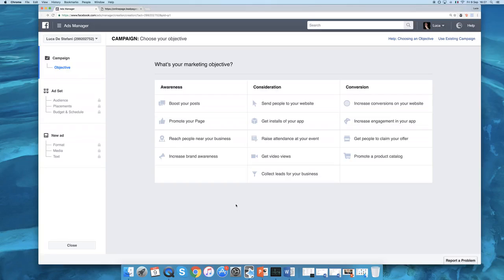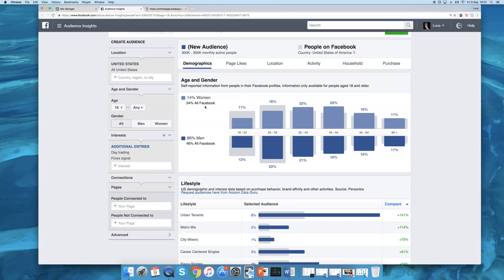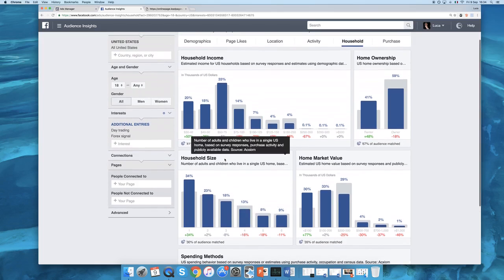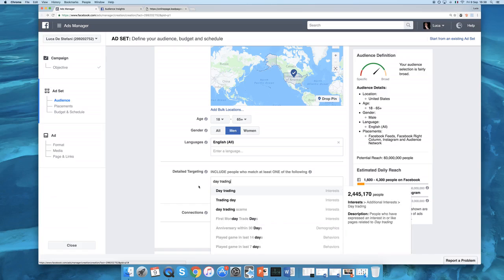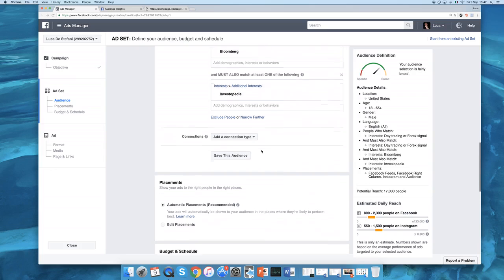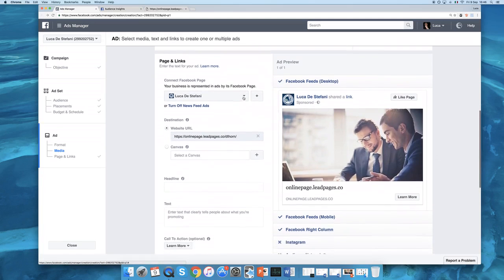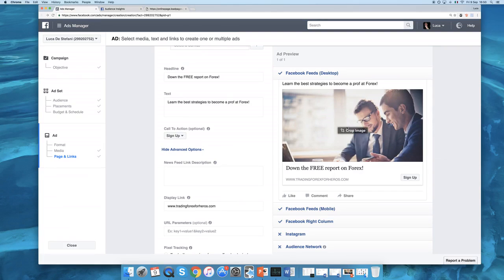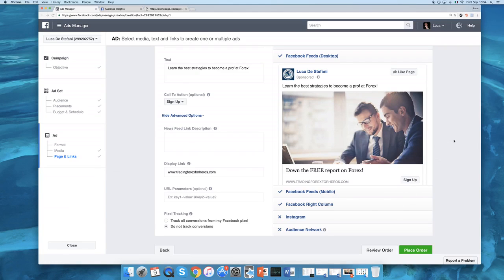How To Use Facebook Email To Make Money Fast 2018 2019 Up To $500 Per Day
( This team we will training you how to make money online from basic to advance one by one until you can earn first 10 sales)
( This course will help you can learn by yourself from basic to advance and don't have to pay for the tutor)
make money on facebook 2016 - how to make 1.781.22-day on facebook,
make money using facebook $100 a day speak khmer,
make money facebook 2016